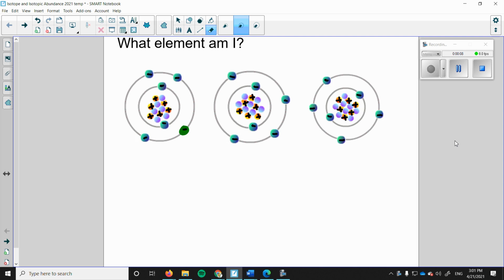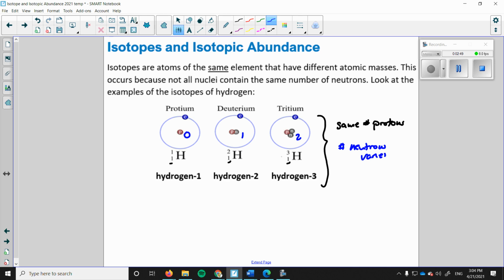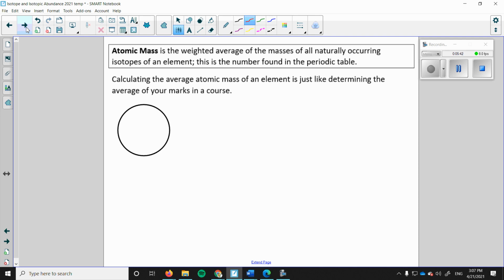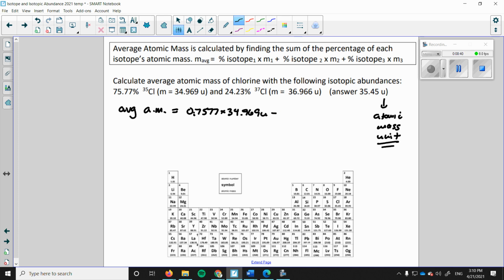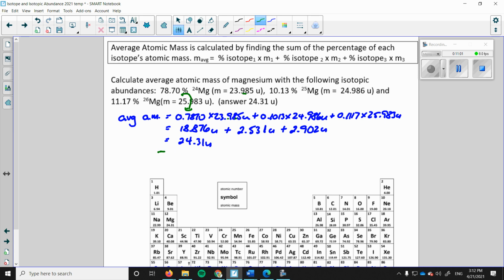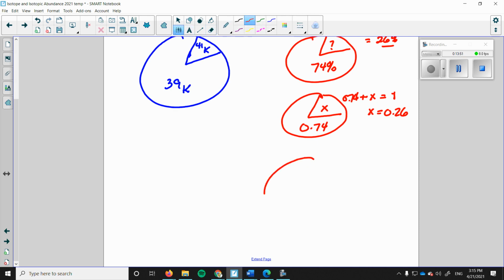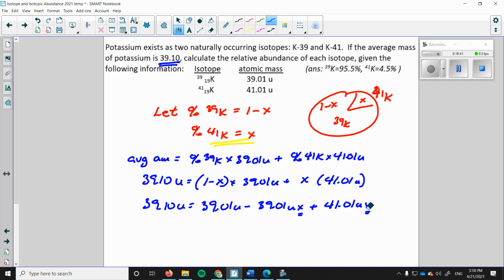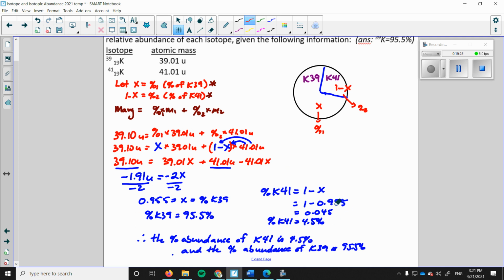Isotopes and Isotopic Abundance